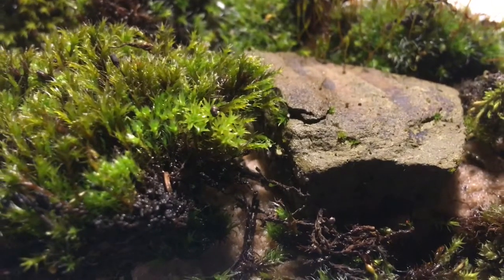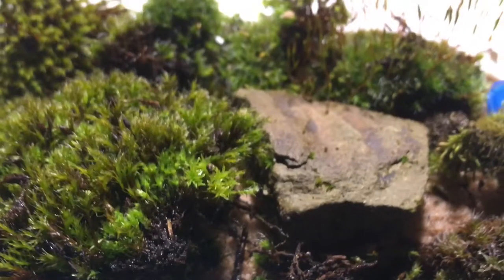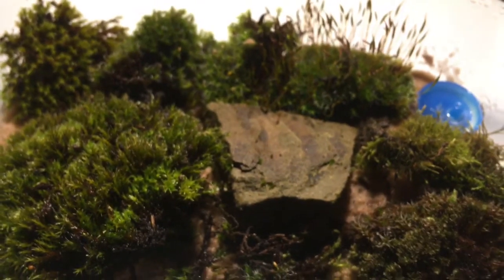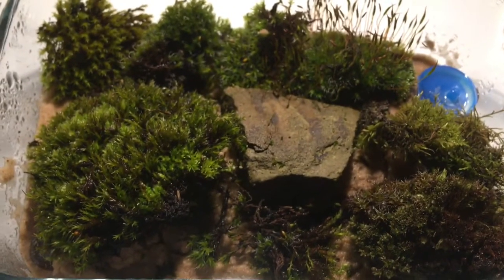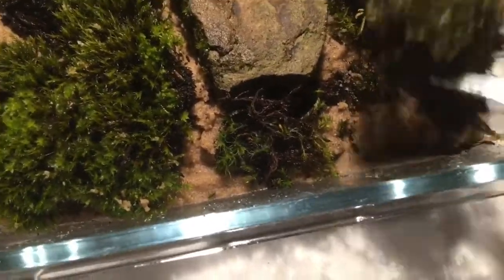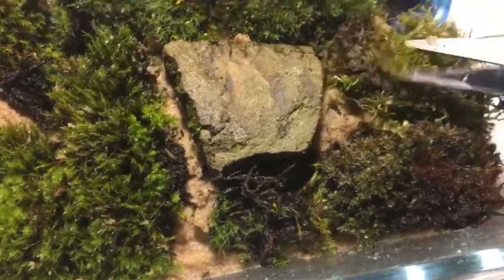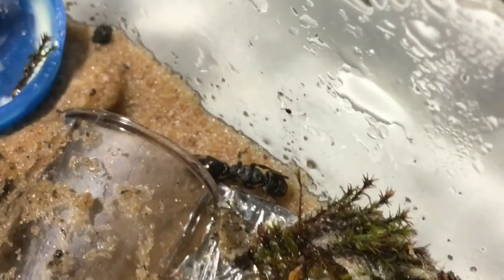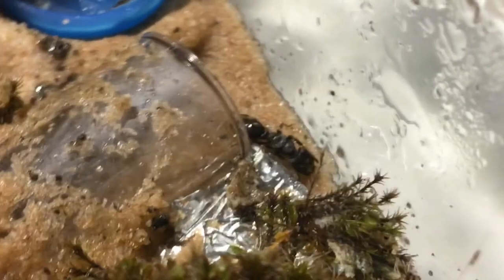New Ant Queen: Pachycondyla Astuta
Instagram for more regular updates: imperial_ants